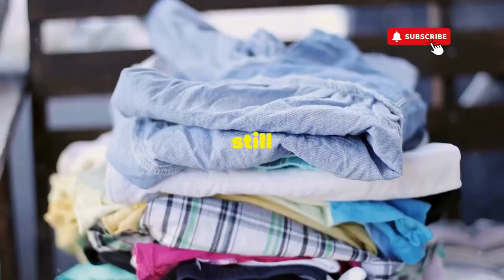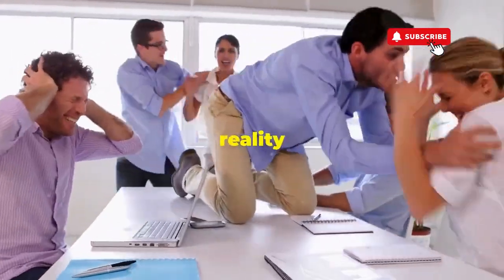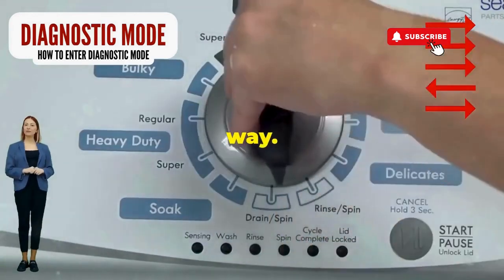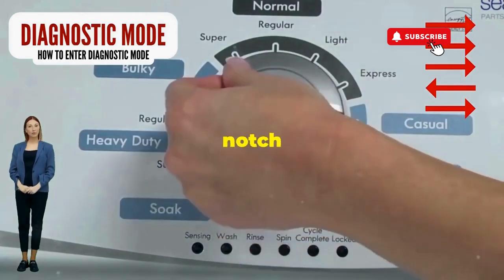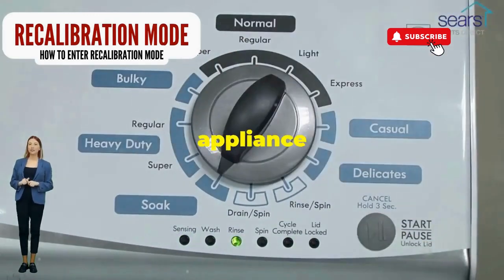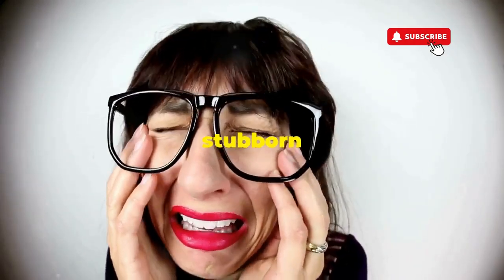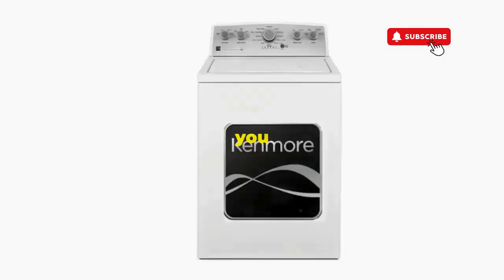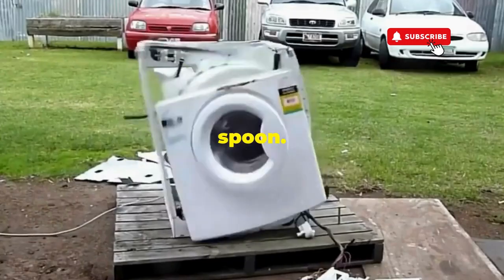How to fix a washing machine that won't drain?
Vertical Modular Washer Repair Bible :
STEP 1: Recalibrate
STEP 2: Pull Codes
STEP 3: Read Codes
STEP 4: Replace Part

matter!

FREE VMW Bible How to fix a washing machine that won't drain?